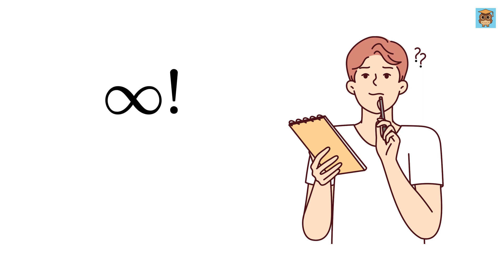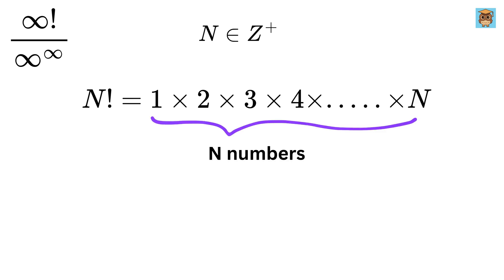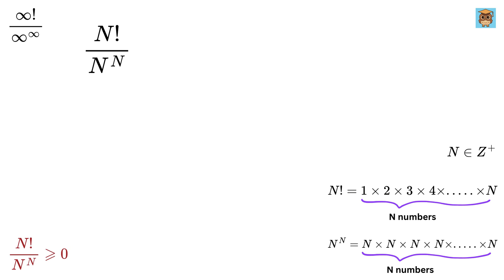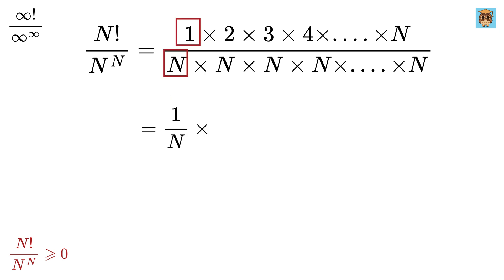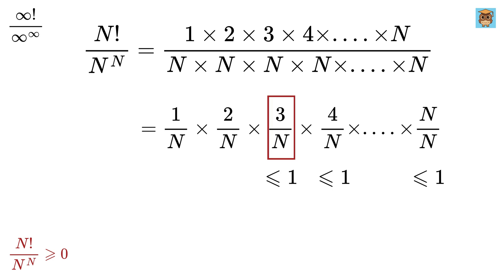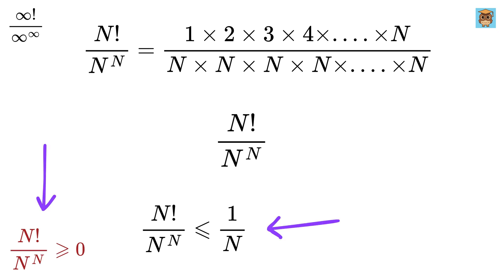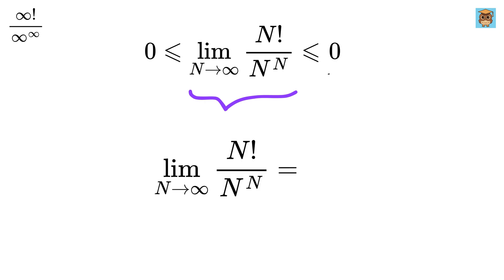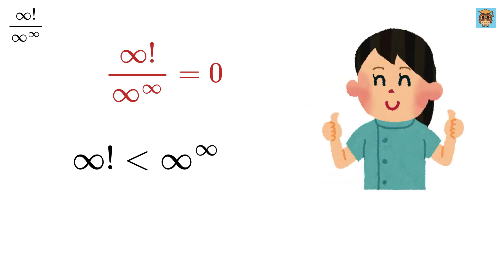How Much Will This Be？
Calculus | Integration | Limits | Double Integral | Derivative | You should learn this trick | Find Square root of a Number | Math Olympiad | Harvard University Entrance Exam | Hard Geometry Exam Question | Only 1% of Students Got this Math Question Correct | Math Tricks